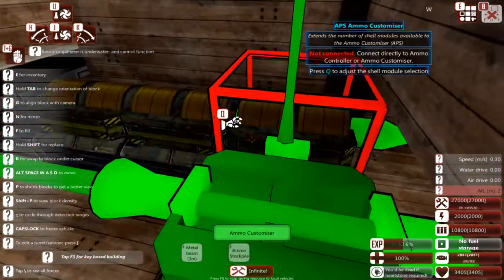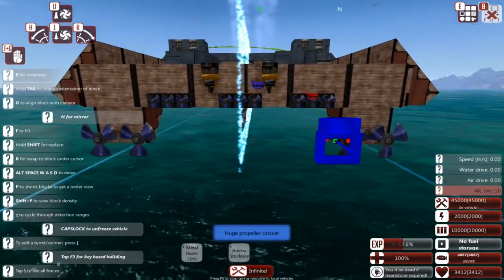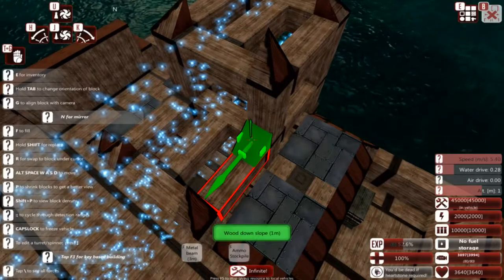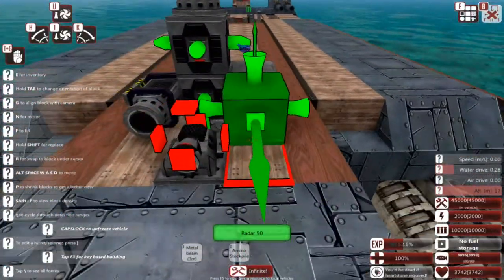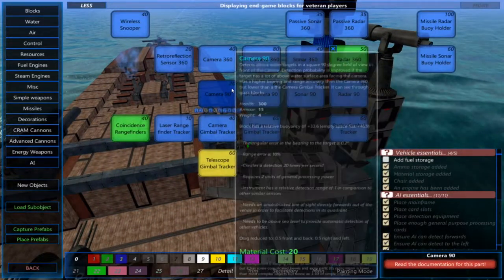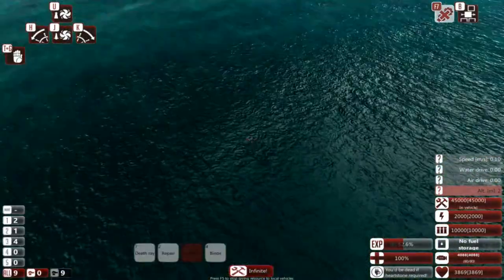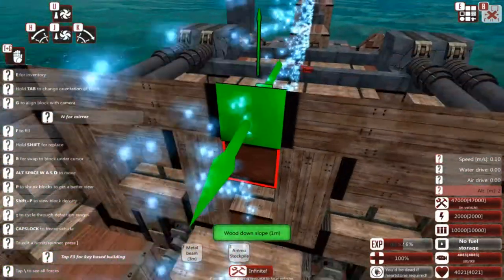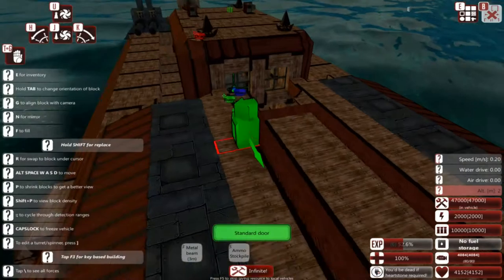From the Depths - Polishing "Långbåge" Artillery Ship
Fixing some stuff of the Långbåge Artillery boat, and adding lots of new stuff.

Visit Gmodism's Channel! for more Showcases Inspiring Creations, Tutorials and more!!!